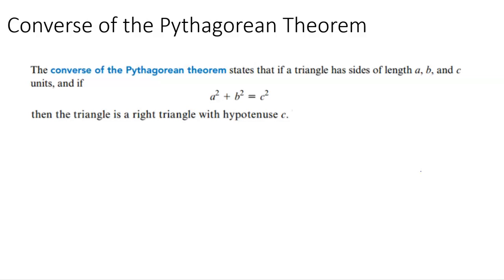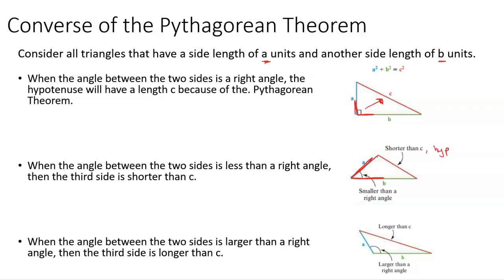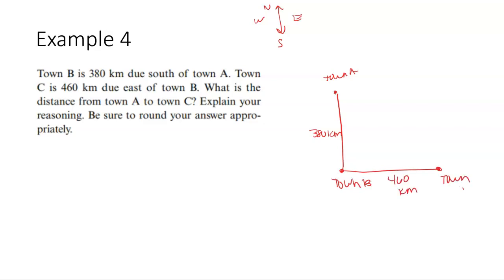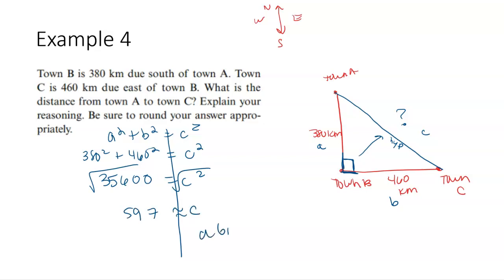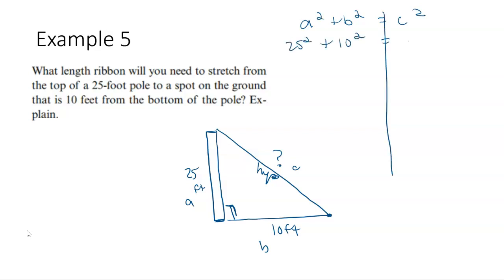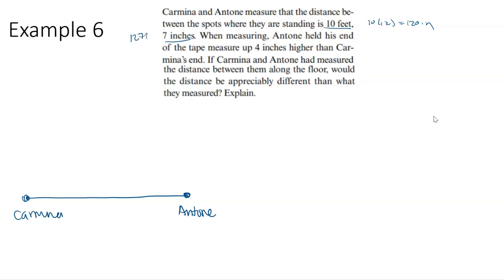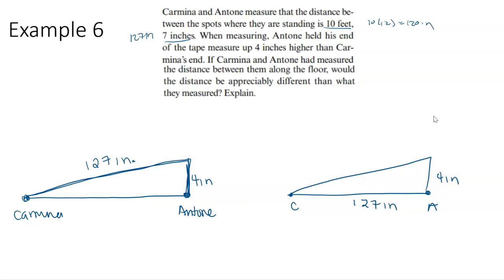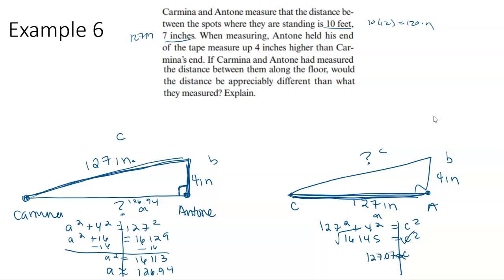12.9 Proving the Pythagorean Theorem (Part 2)